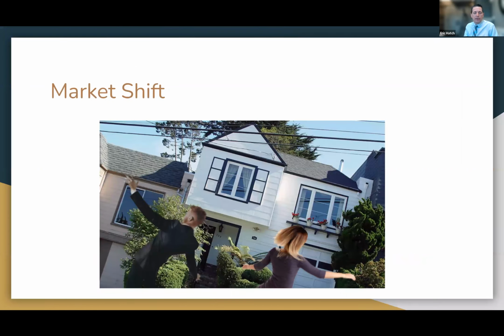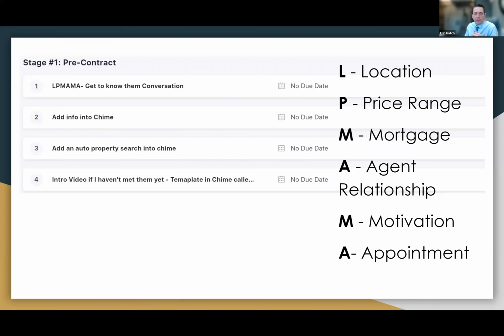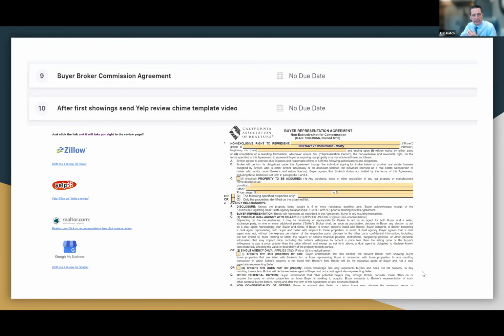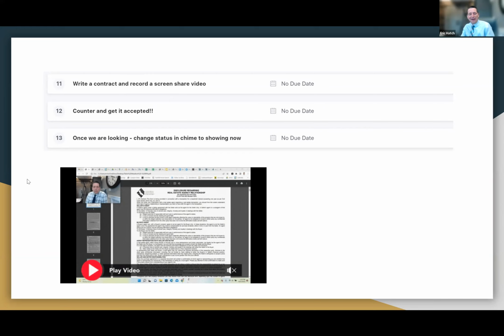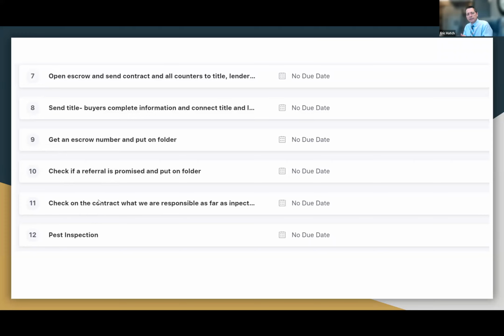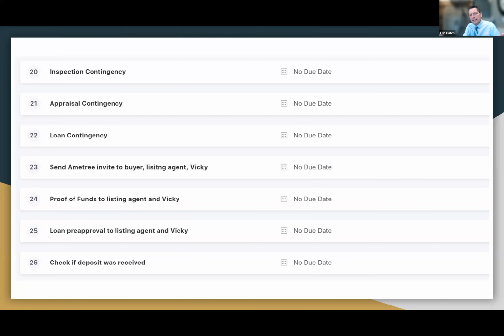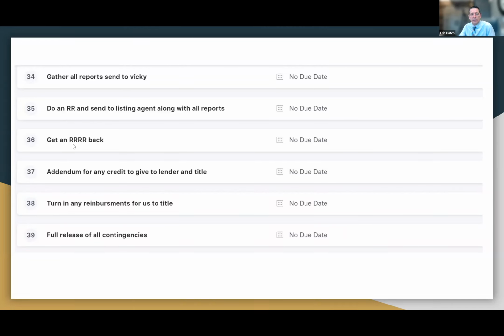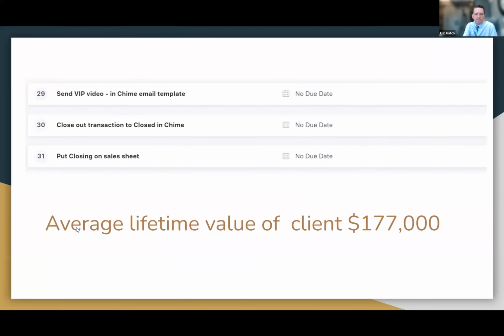All in with Eric Hatch - Buyer's Client Checklist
All In With Eric Hatch - Friday Trainings with Eric Hatch
Original meeting hosted on May 13th, 2022